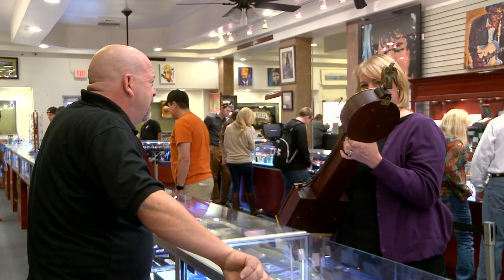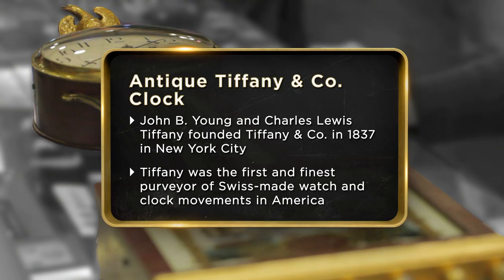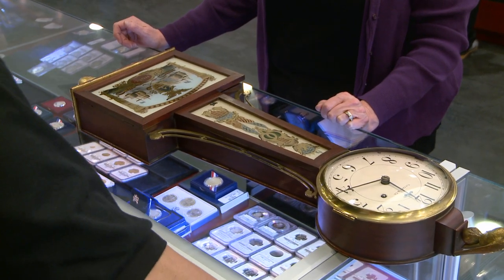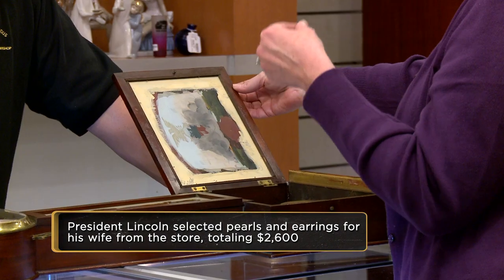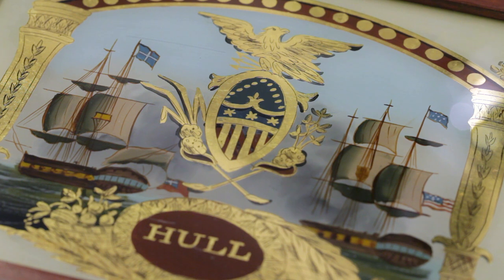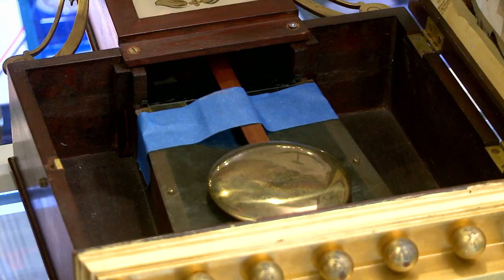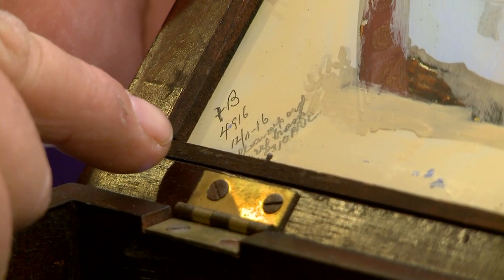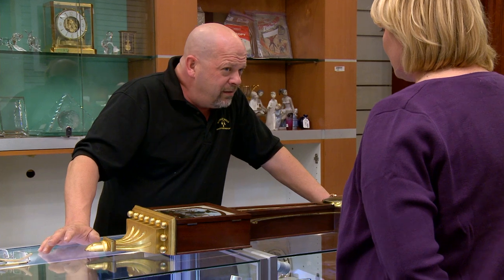Pawn Stars: Antique Tiffany and Co. Wall Clock | History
A woman shows off the unique details of her antique Tiffany & Co. wall clock for Rick in this scene from "One Man's Junk."

Pawn Stars
Season 15
Episode 16
One Man's Junk